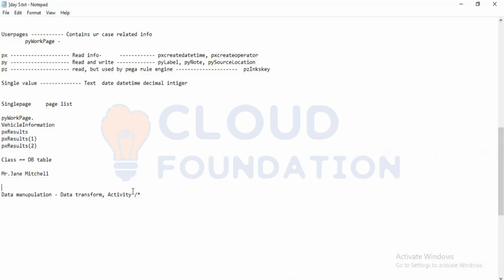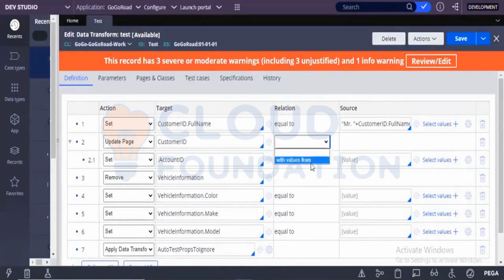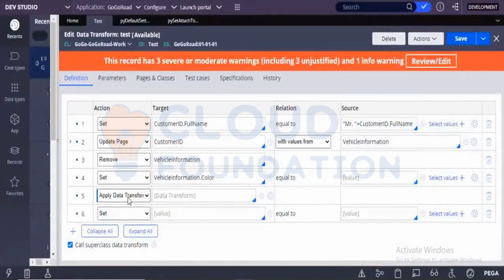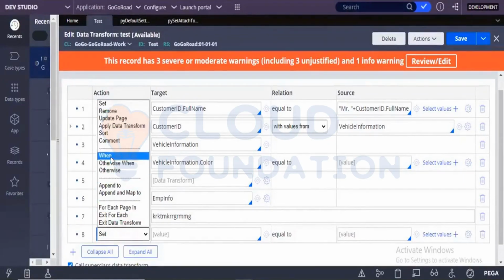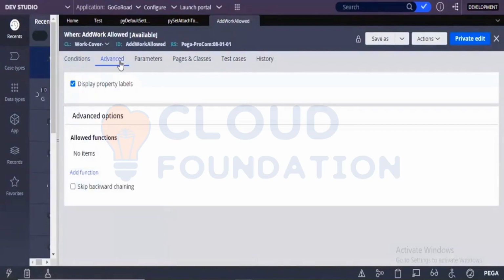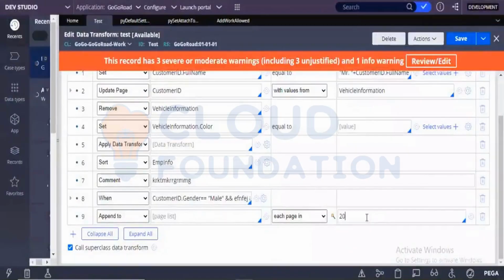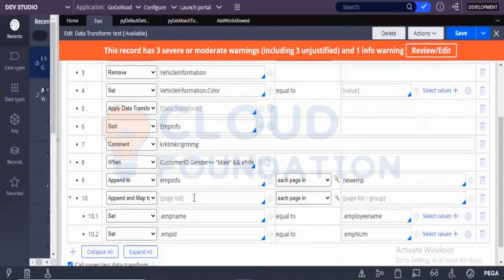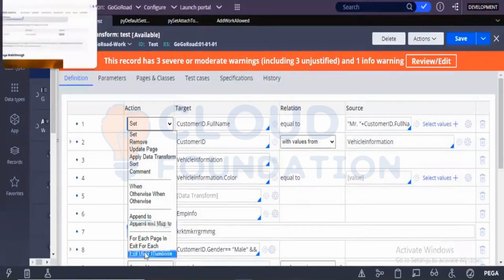Pega CSA Data Transform | Data Transform in Pega CSA | Pega CSA Training | CloudFoundation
🔥 Unlock the Power of Pega Data Transforms for Seamless App Integration! ⚙️🧠
Looking to automate business logic and streamline data mapping in your Pega applications? This detailed tutorial walks you through real-world usage of Pega CSA Data Transforms, from design to execution, within real-time enterprise applications.

✅ What is a Data Transform in Pega? – Learn how data transforms simplify data manipulation and logic execution in Pega applications 🧾🔄
✅ CSA Certification-Focused Walkthrough – Cover key Data Transform concepts relevant to Pega Certified System Architect exam preparation 🎓💼
✅ Hands-on Demo – Build and test Pega data transforms with guided practice in real-world use cases 🚀🛠️

💡 Why Learn Pega Data Transforms?
🔸 Automate data mapping between UI, clipboard, and data pages in Pega 🧭🧾
🔸 Apply conditional logic and set values without writing custom code 🧠💡
🔸 Master a fundamental skill needed to become a Certified System Architect 🏅📘

🎯 What You’ll Learn:
📌 Pega platform fundamentals and architecture overview
📌 Creating, calling, and chaining Data Transforms
📌 Clipboard structure and data page interactions
📌 Pre-processing and post-processing configurations
📌 Parameter usage in Data Transforms
📌 Using Data Transforms for decisioning, validation, and logic branching

📘 Bonus Topics:
🔍 Real-time business rule automation using Data Transforms
🔍 Working with Page Lists and Page Groups in Pega
🔍 Data Transform best practices and naming conventions
🔍 Troubleshooting errors and debugging in Clipboard
🔍 Role of Data Transforms in case life cycles and integration scenarios
🔍 Optimizing performance and reducing redundancy with Data Transforms

Learn more,

Pega CSA Data Transform
Pega System Architect
Pega Training
Data Transform Tutorial
Pega Low Code Development
Pega CertificationPega Platform
Data Pages in Pega
Pega Clipboard
Pega Business Rules
Data Transform Best Practices
Pega Integration Logic
Low-Code Automation
Pega Case Lifecycle
Pega Data Transformation
Pega Troubleshooting
Pega Exam Preparation
Pega Development
Pega Application Integration
Pega Enterprise Solutions